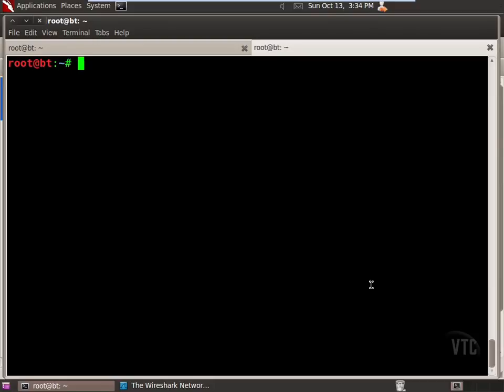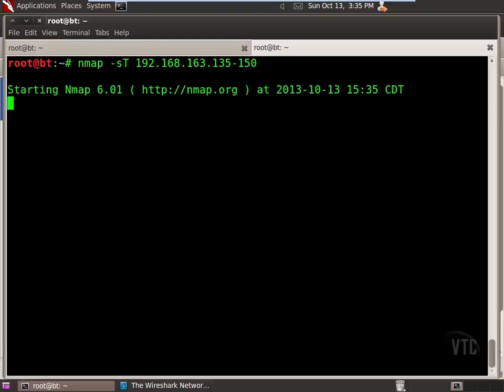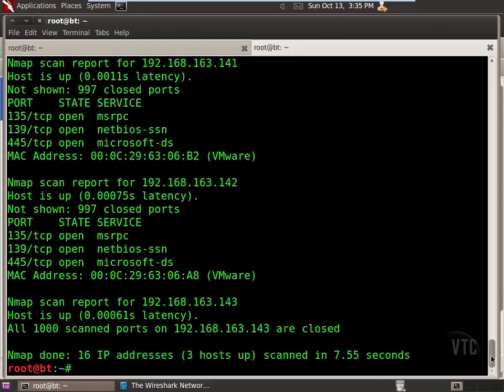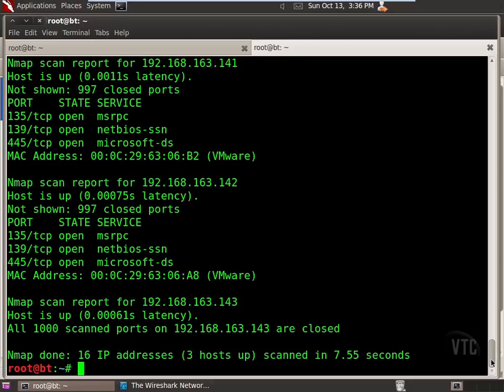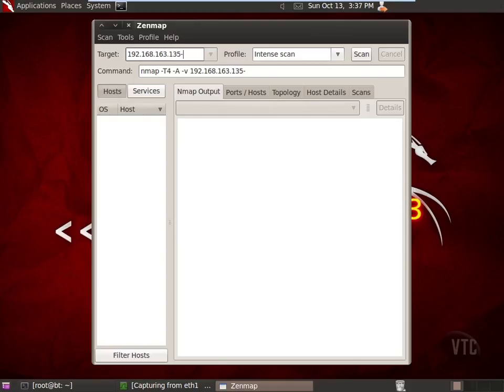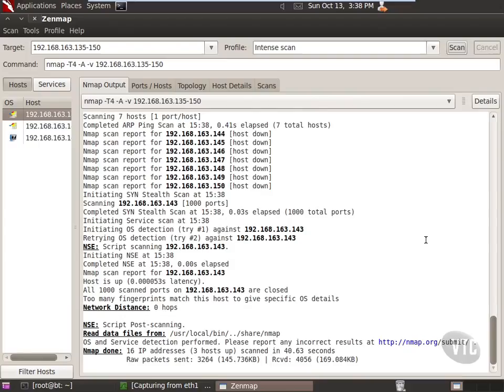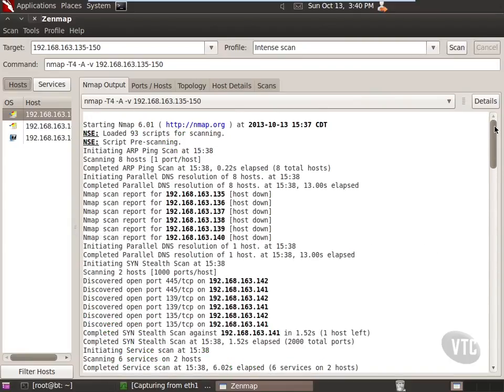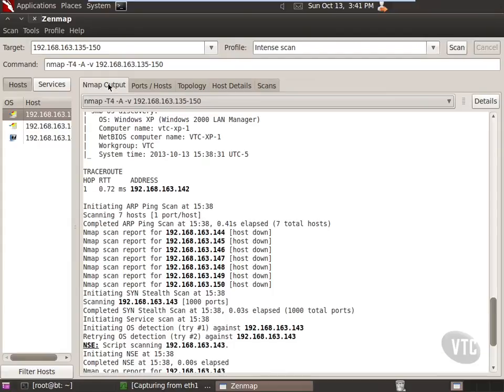024 Nmap pt 2